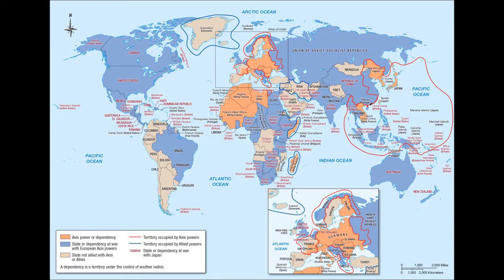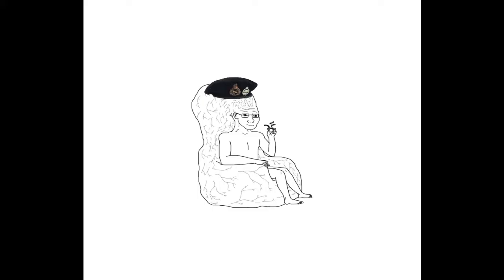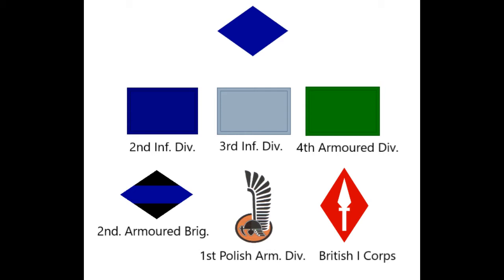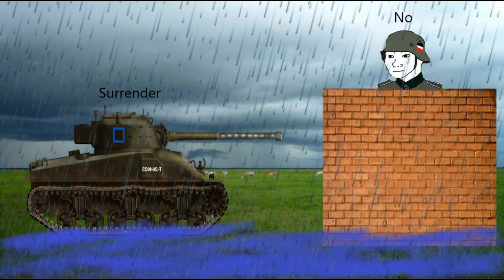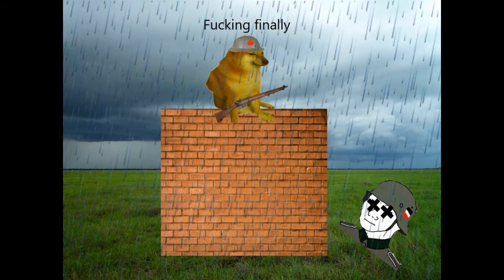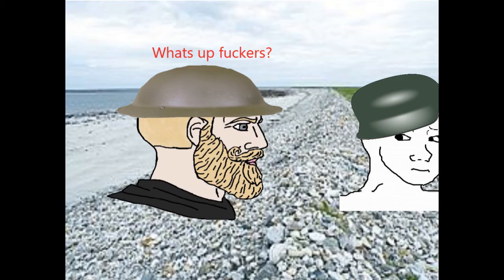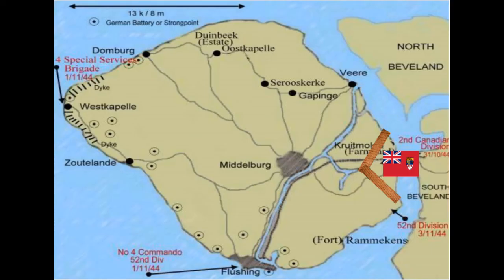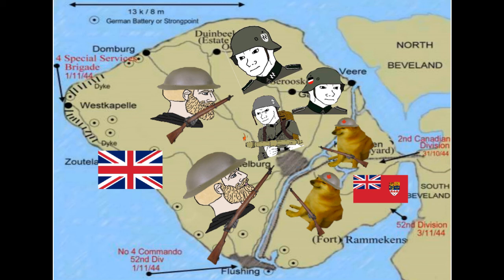Battle of the Scheldt - WW2 History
This primarily a test video about the Battle of the Scheldt in the Second World War. I found that the topic wasn't covered all that much and found it interesting. I tried to cover it reasonably in this video.